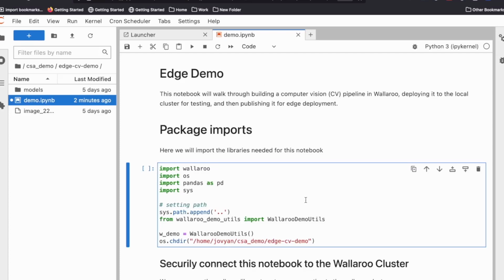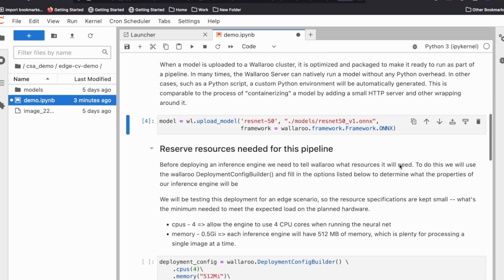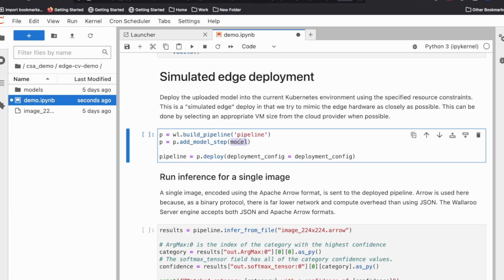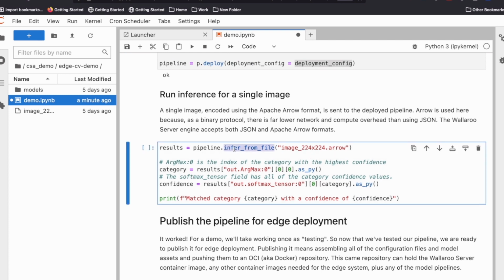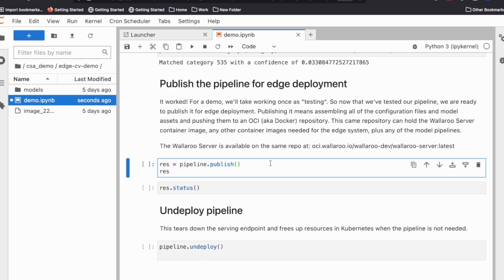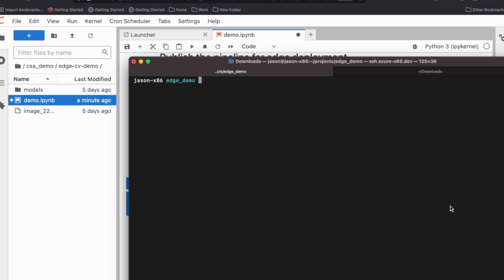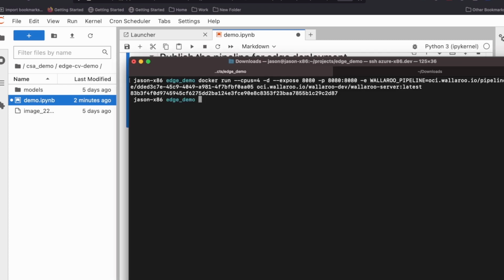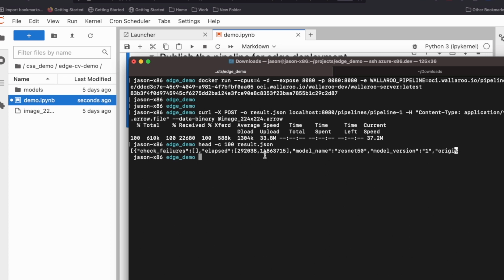Deploying ML Models into Production at the Edge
In this video our head of Solutions Engineering steps through deploying ML models to an Edge environment.
You can go through this tutorial and others using the free Wallaroo Community Edition available at this